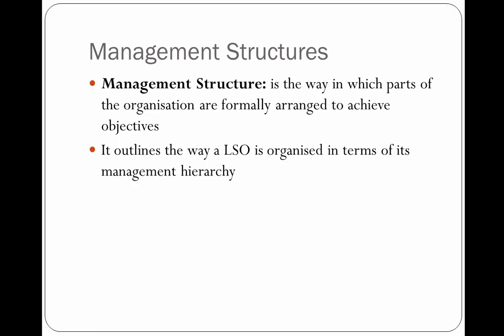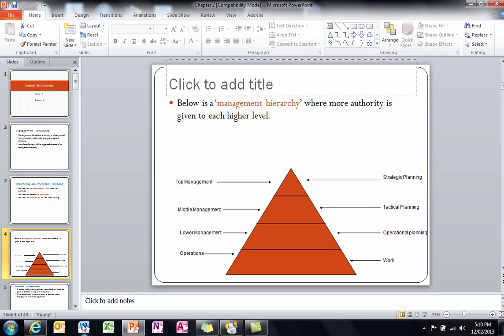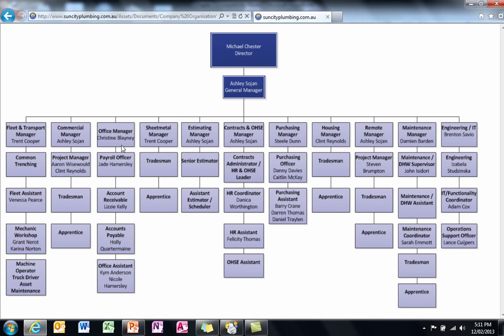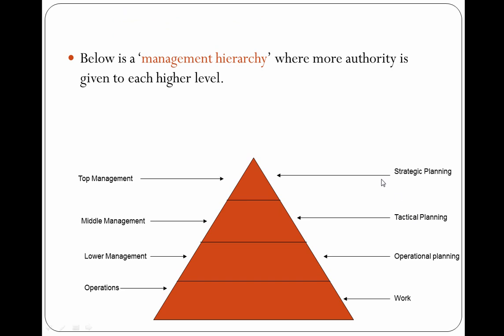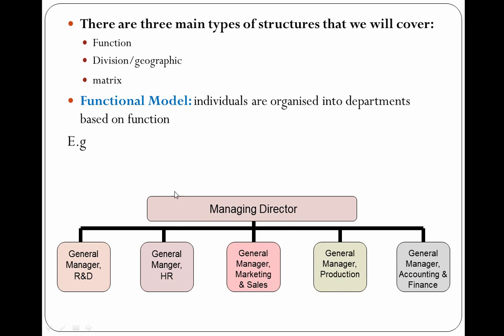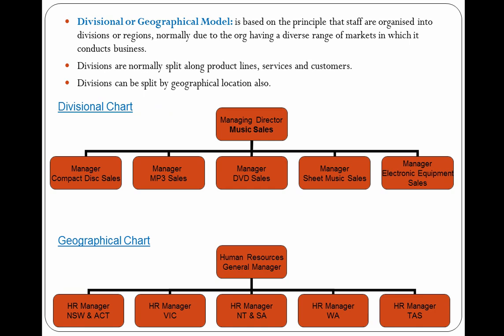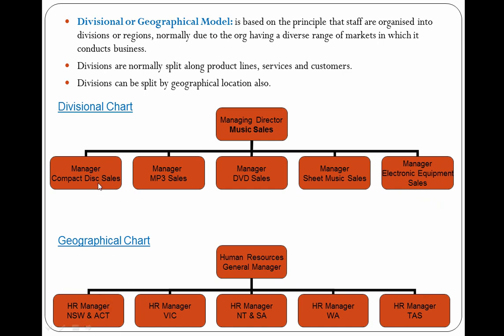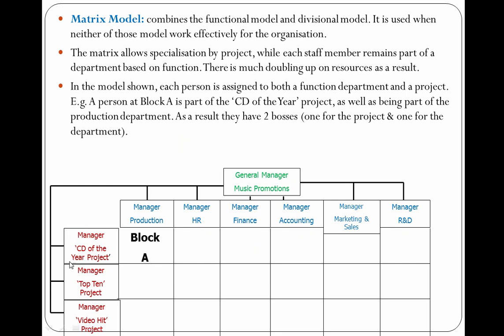VCE Business Management Unit 3 Outcome 2 - Lecture 1 Management Structures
This video is a lecture for VCE Business Management Unit 3 Outcome 2. For more videos as well as Classroom Activities, Practice Questions, Practice SACs and much more go